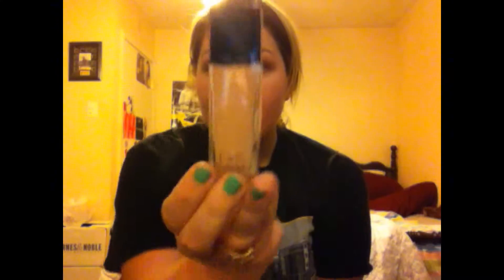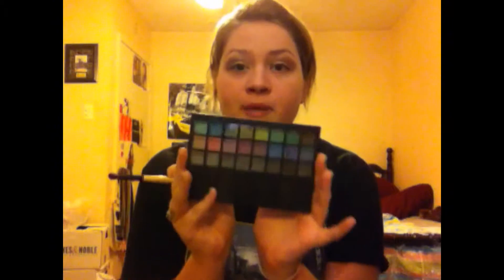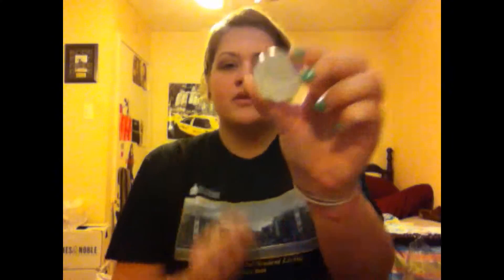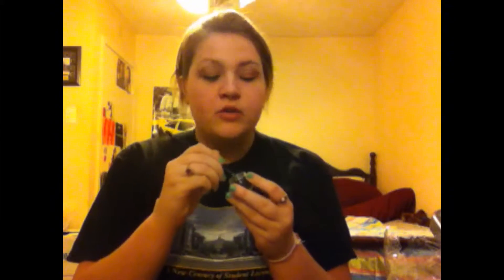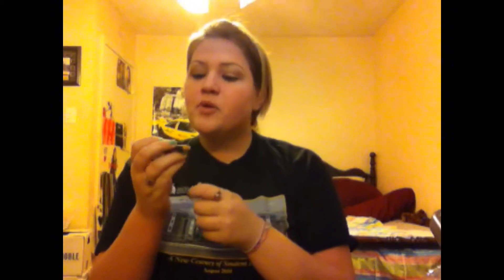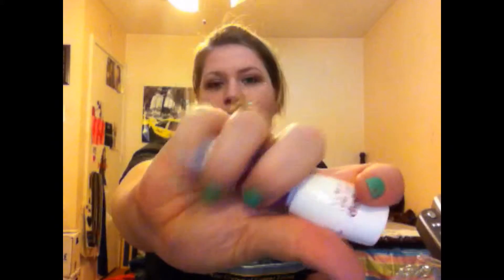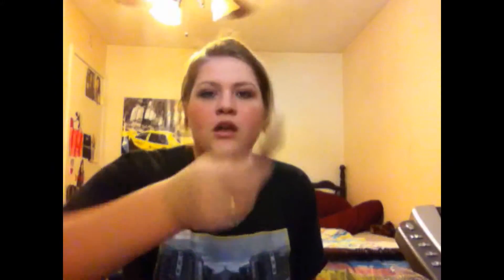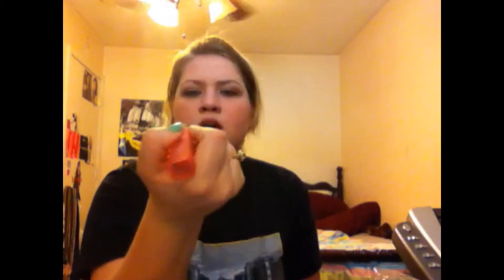Valentine's Day Makeup Tutorial (Sweet)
xo.
Brianna